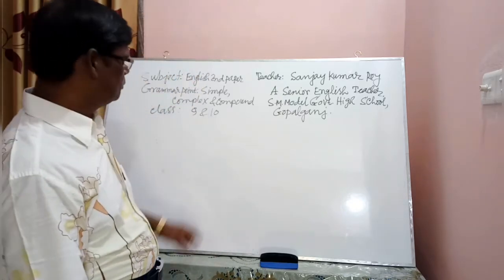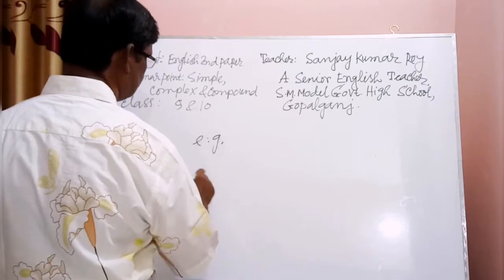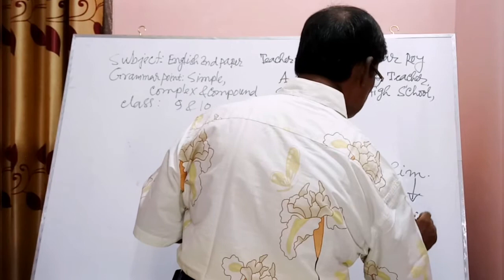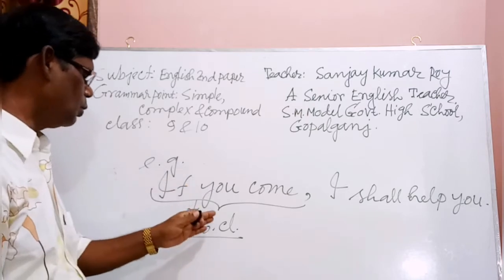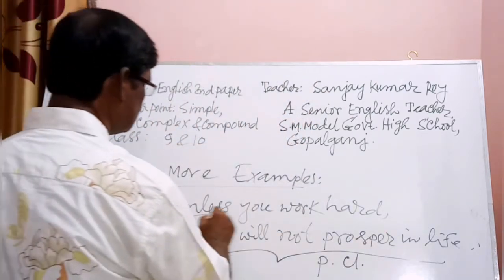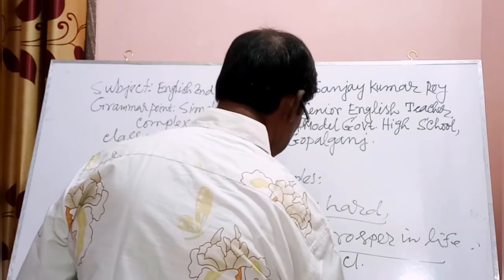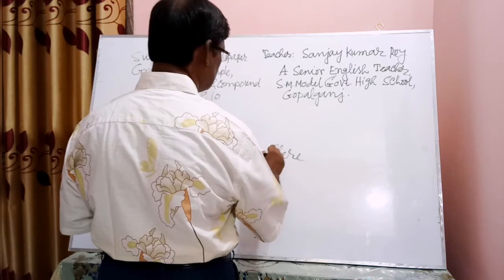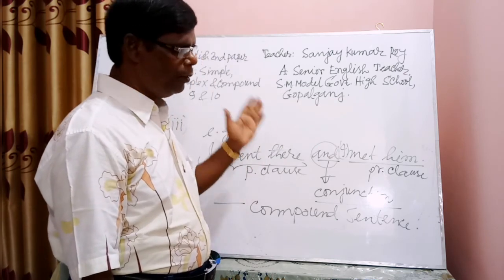Sbject: English 2nd Paper Grammar Point: Simple/ Complex/Compound Class: 9 & 10 T: Sanjay Kumar Roy